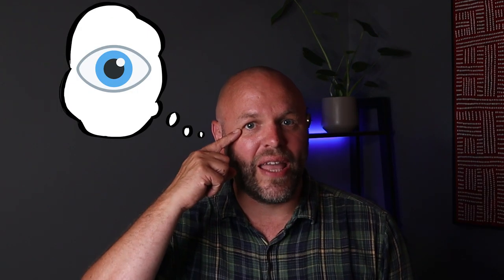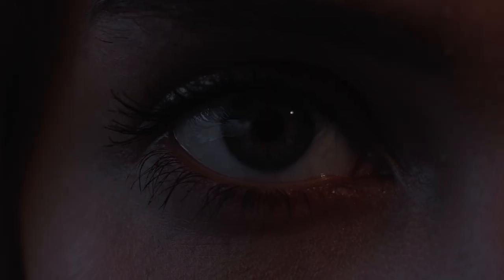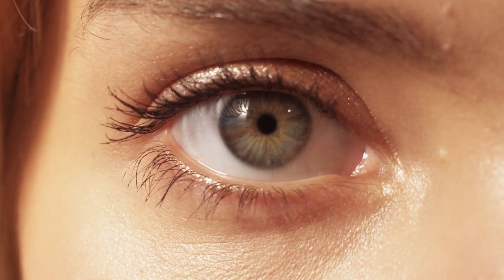How do you get a blurry background in your photographs? It's easier than you think...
In this video, I discuss blurry backgrounds, or Bokeh to give it its technical name.

We will explore when you might want to blur the background and how to do it with your camera. No fancy editing knowledge is needed - just some simple camera tricks!